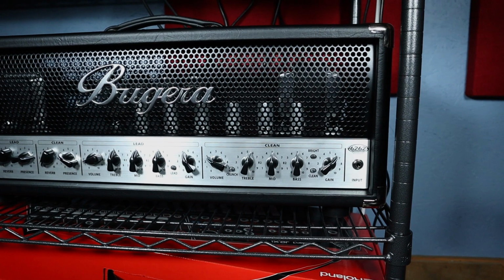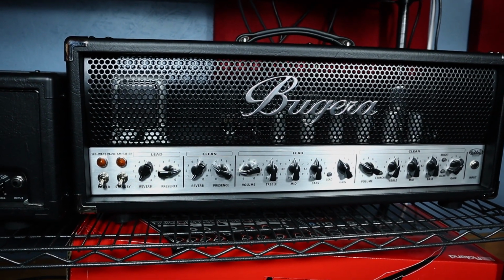Review: Bugera 6262 Infinium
If you guys can't tell by now, I really love Bugera amps. This video is all about the Bugera 6262 Infinium, nothing fancy, just a straight rundown of what the amp sounds like in different circumstances.